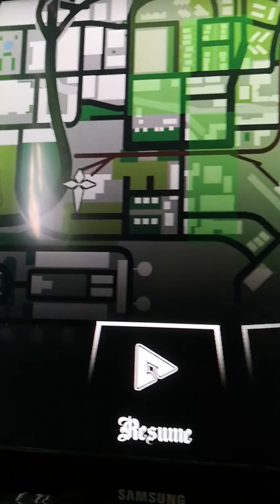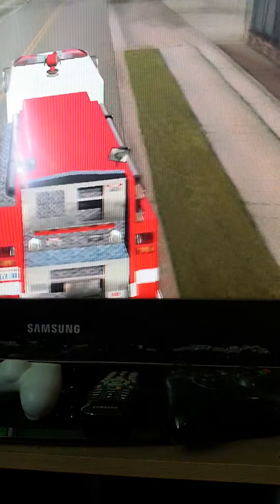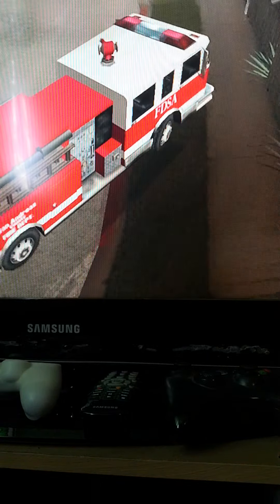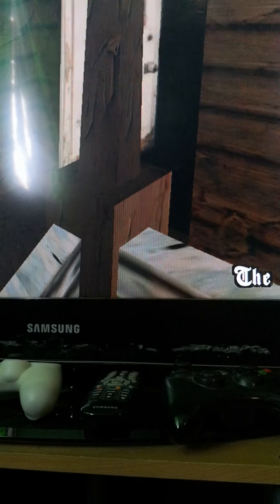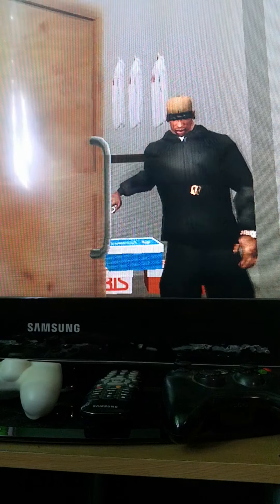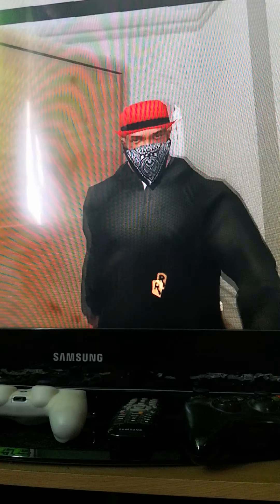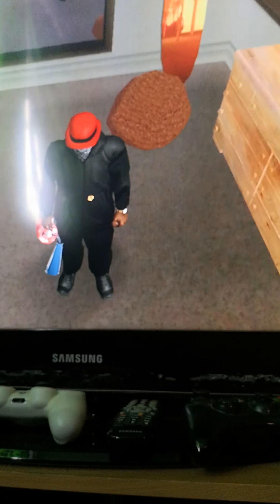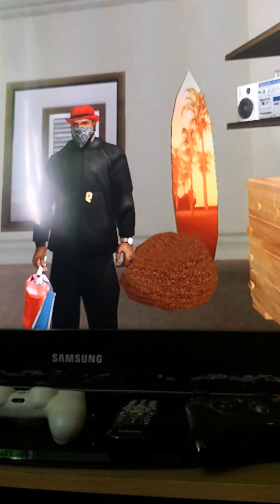Showing you how to make your own fireman👩‍🚒🚒 in GTA San Andreas